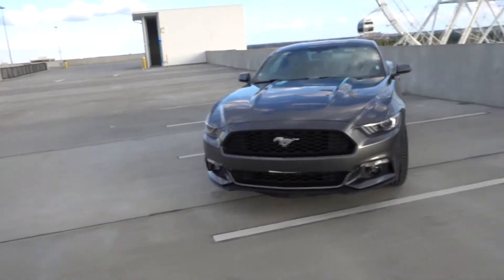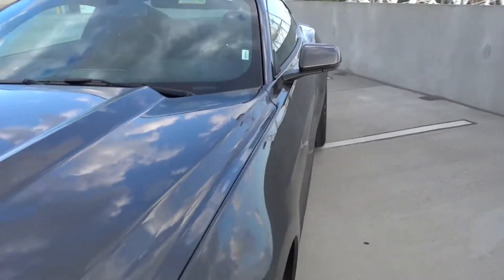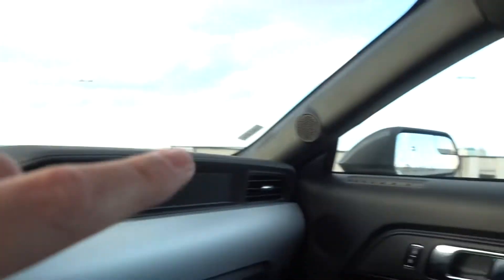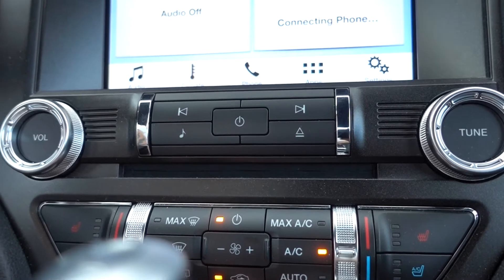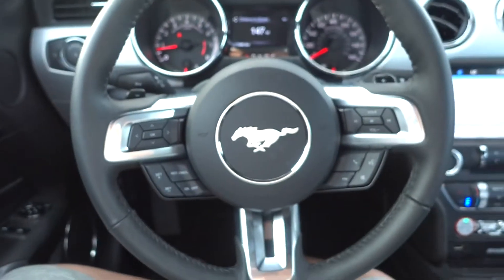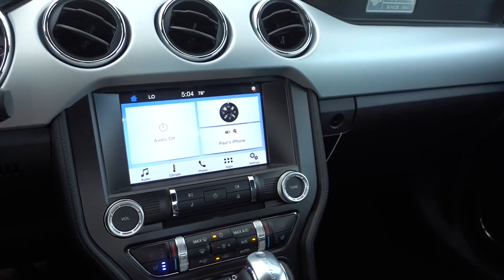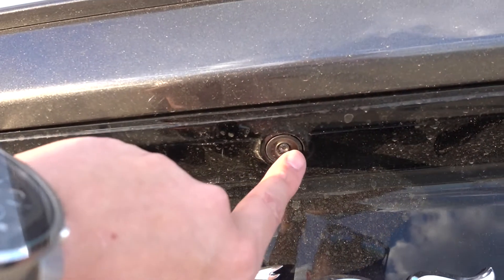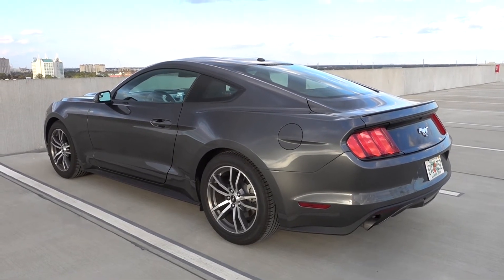Ford Mustang 2.3 Ecoboost First Drive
We check out the New 2016 Ford Mustang 2.3 Ecoboost in the Usa, let us know your thoughts in the comments and we're gonna see if Ford UK can let us take a look at the uk version for a comparison test